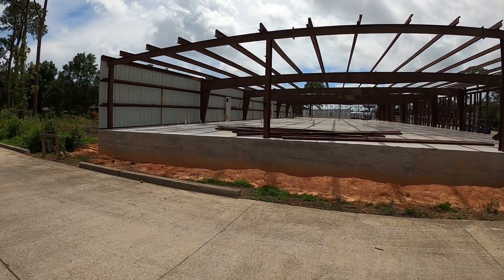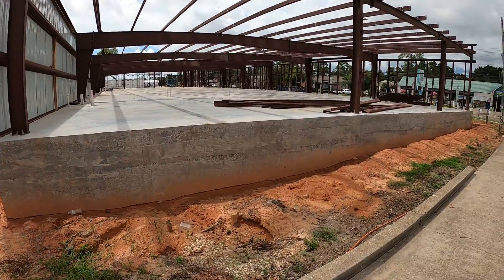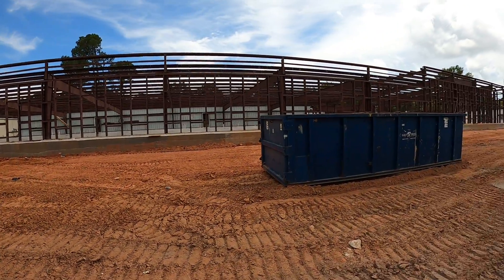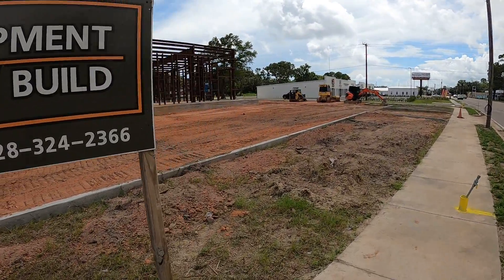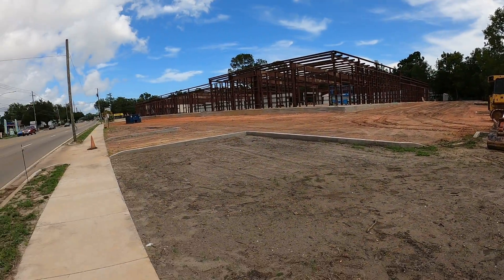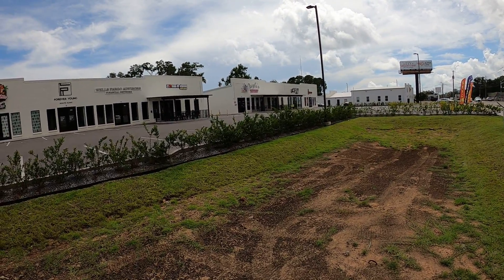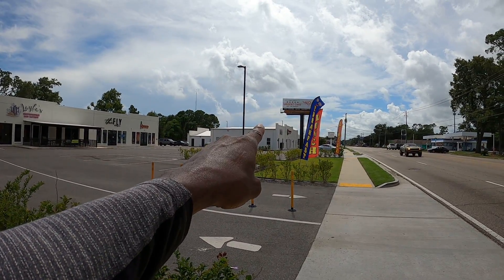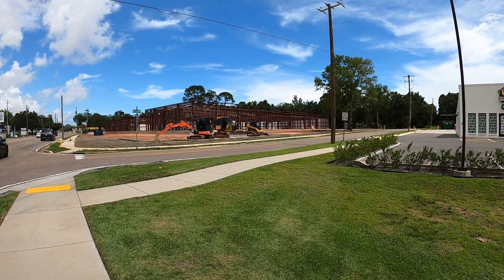New Construction Sites: Gulfport Mississippi